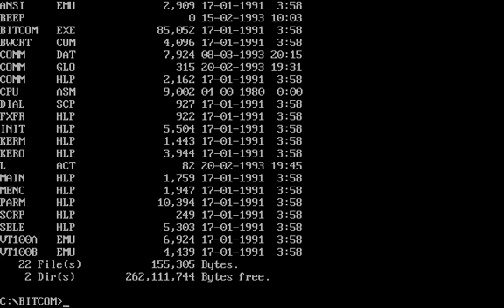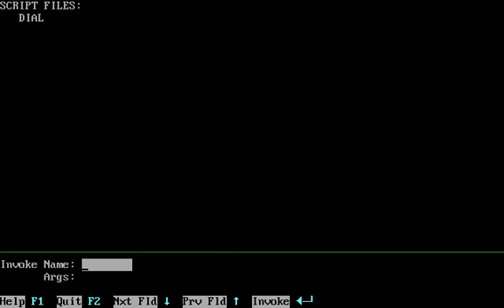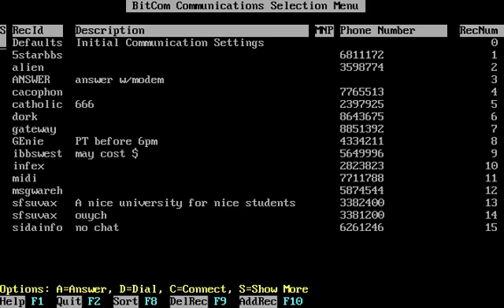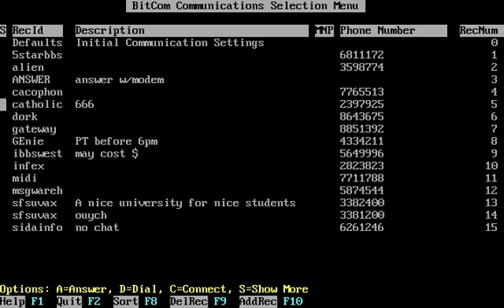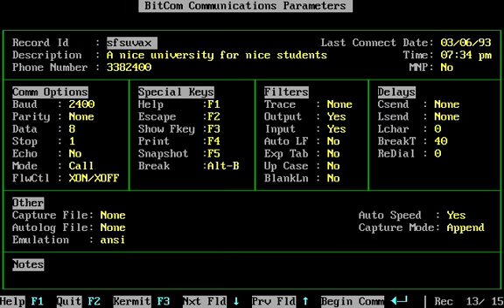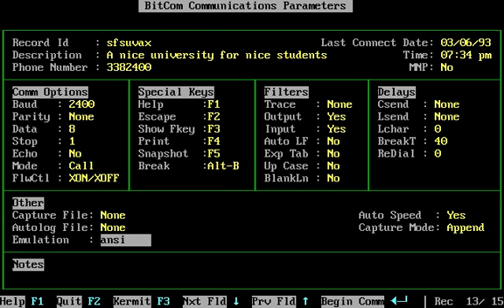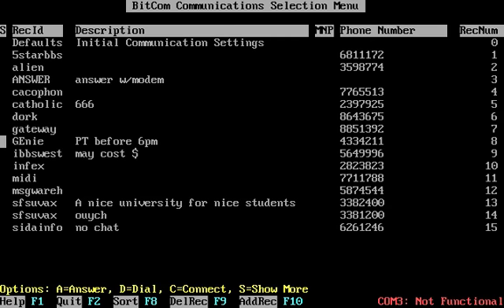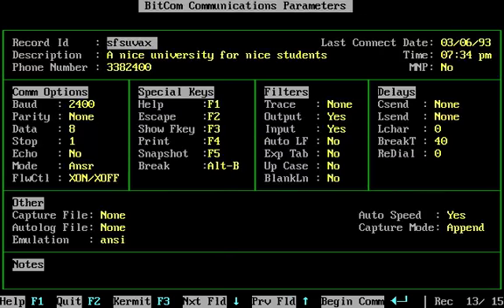BitCom in DOSBox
More thrilling than any console shooter, BitCom represents the pinnacle of PC communication technology, a portal into other worlds that open up endless possibilities for everyone. Here we can clearly see the direction the Internet is taking and what that will mean for future generations.